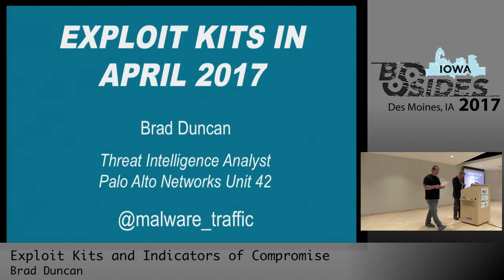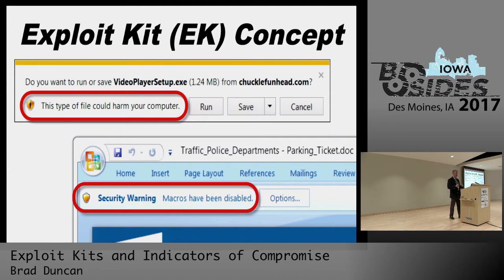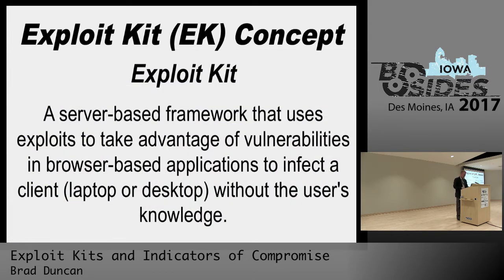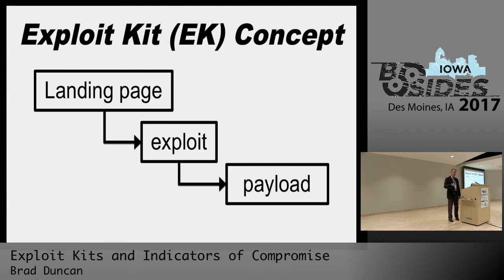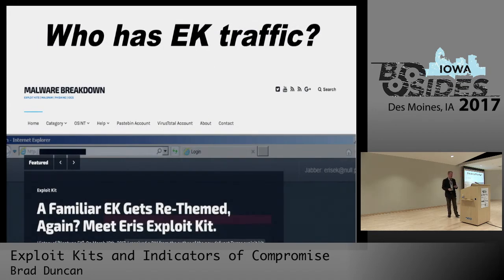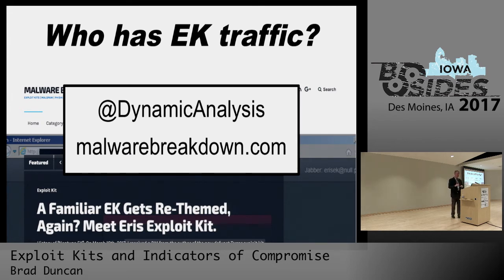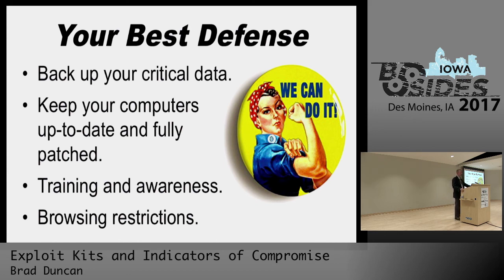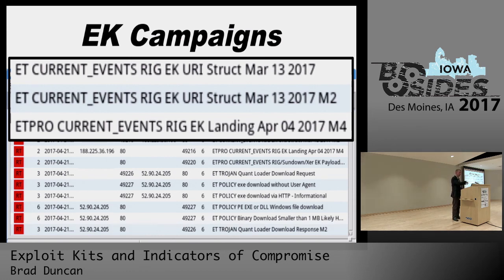BSidesIA 2017 Keynote: Exploit Kits and Indicators of Compromise – Brad Duncan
Title: "Exploit Kits and Indicators of Compromise"
Speaker: Brad Duncan

Exploit kits are a well known method used by criminals to distribute malware. Many security professionals know about exploit kits, but the full sequence of events is often misunderstood. In this presentation, Brad explains the concept behind a successful malware infection by criminals using exploit kits. This talk traces the sequence of events, starting with a compromised website and ending with the exploit kit delivering its malware payload.

Different steps of an exploit kit’s kill chain are sometimes identified through an organization’s intrusion detection system (IDS). These IDS alerts provide indicators of compromise (IOC). However, in many cases the kill chain is incomplete, and no infection has occurred. Brad discusses examples of exploit kits detected in a security operations center (SOC) environment, how analysts investigate this activity, and the overall impact to an organization.